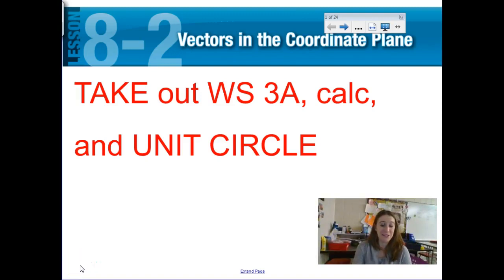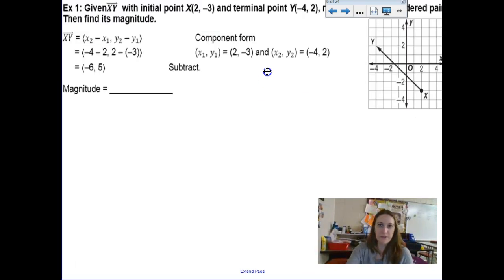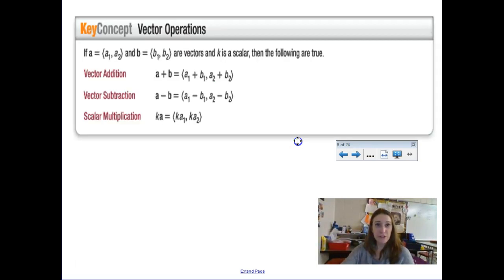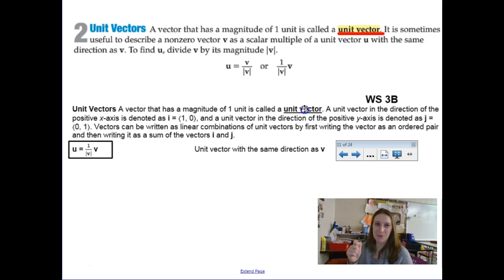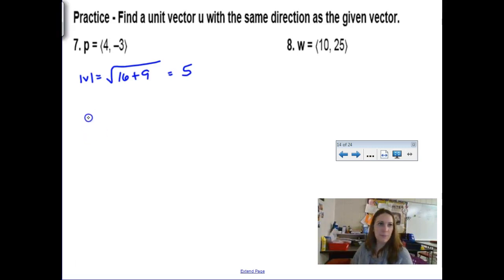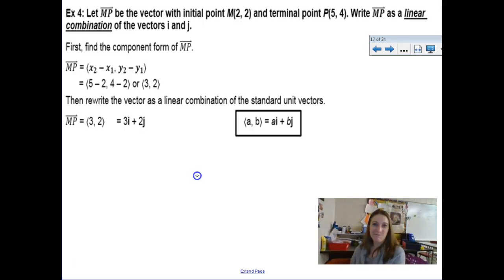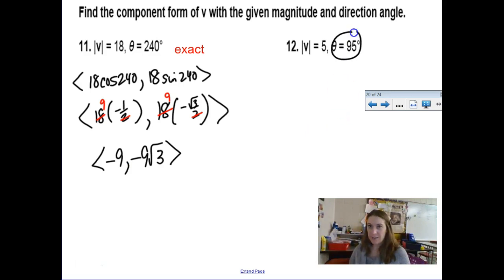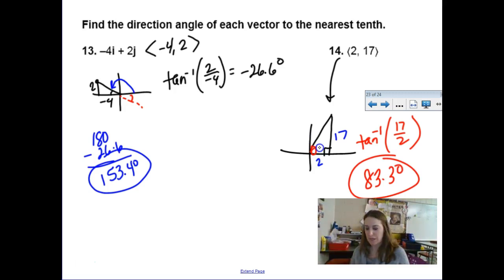PreCalc 8.2 Vectors in the Coordinate Plane 2018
Finding magnitude, using operations on vectors, finding unit vectors, finding angles in vectors, all in the coordinate plane.